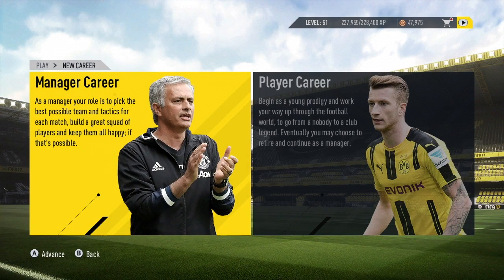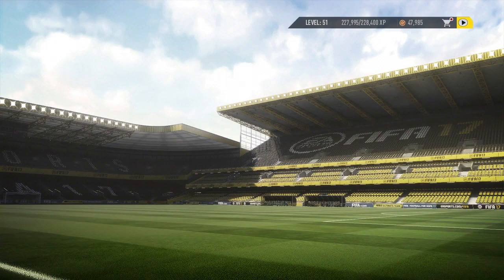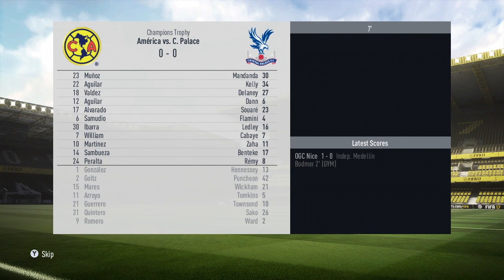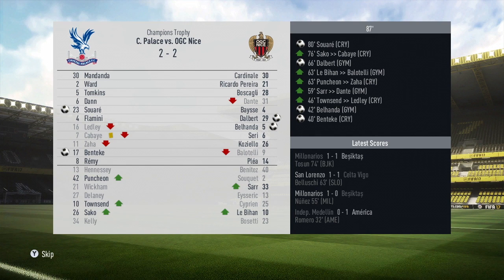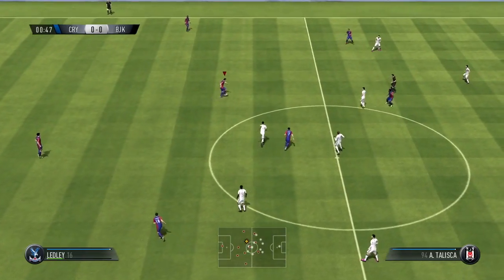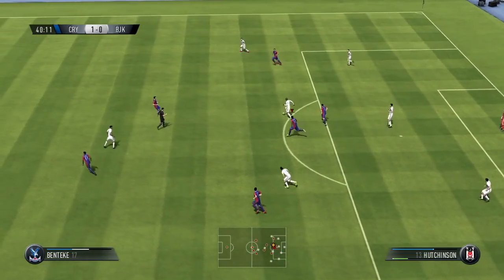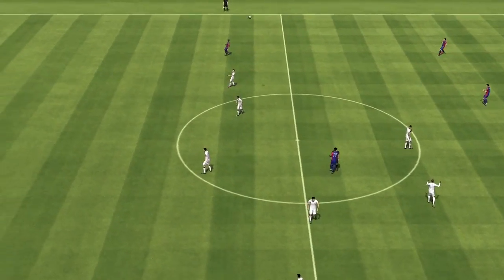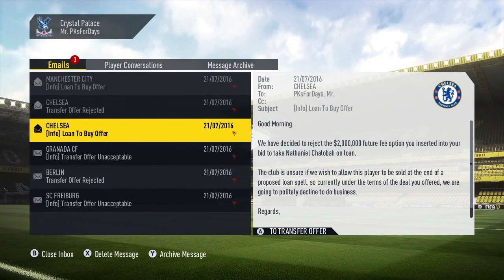Crystal palace career mode E1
Opening episode of my new Crystal Palace Career
background music used